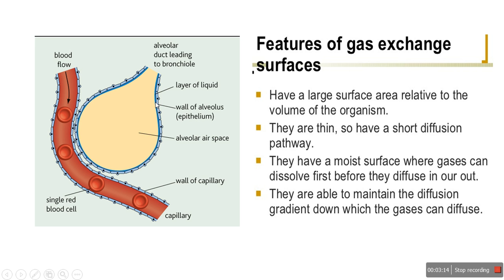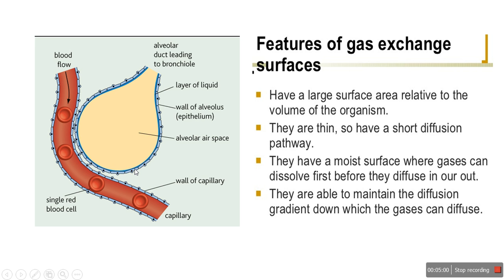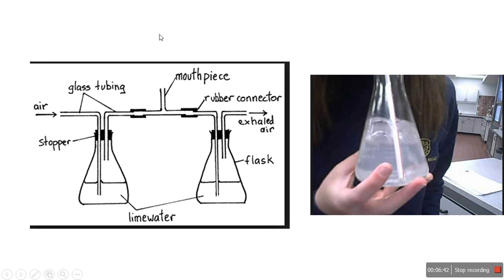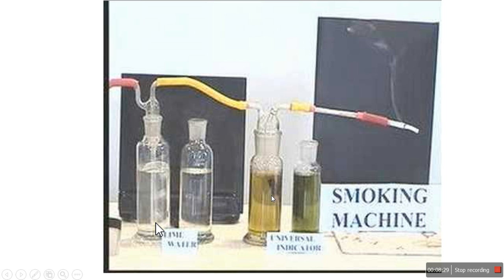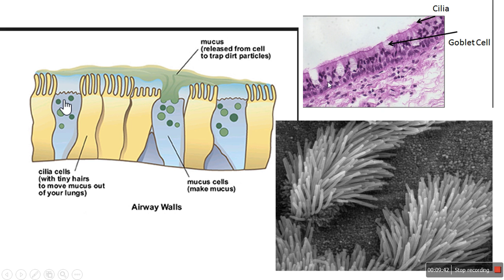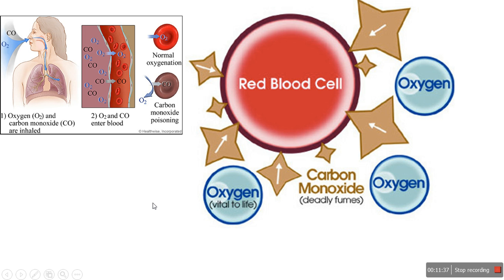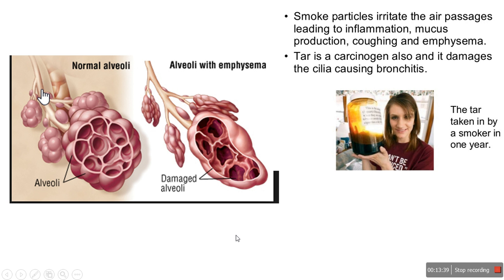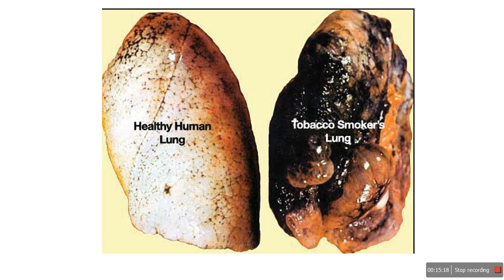B6 2 The Respiratory System